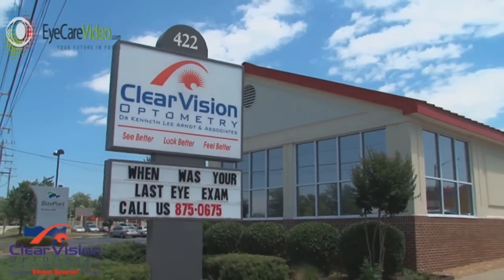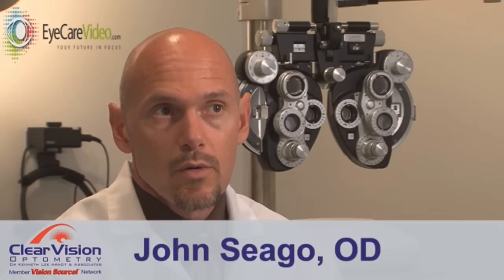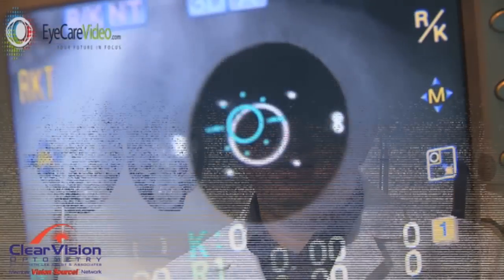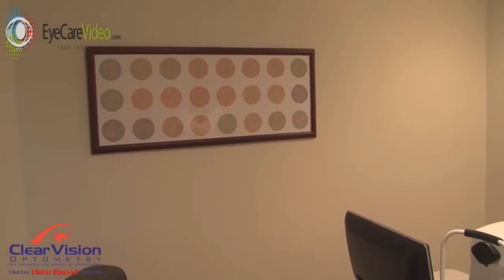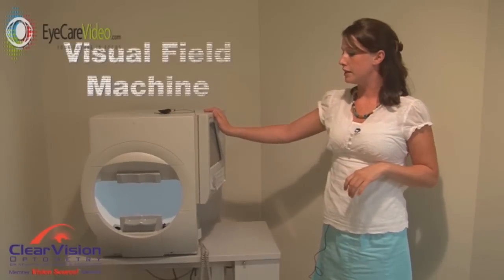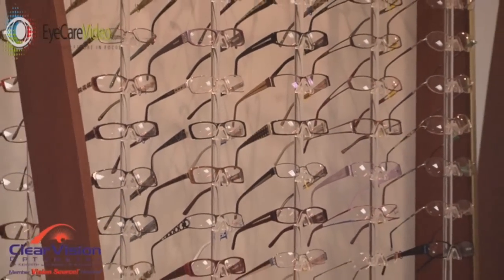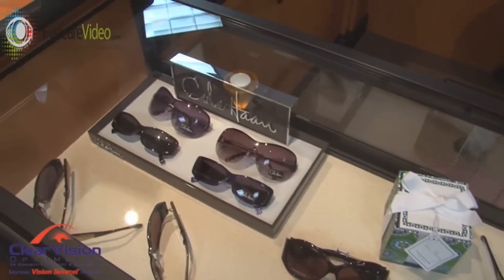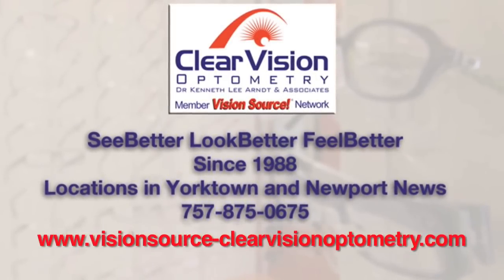Clear Vision Optometry - Newport News and Yorktown, VA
Eye Care Video practice profile on Drs. Kenneth Arndt, John Seago, and associates.